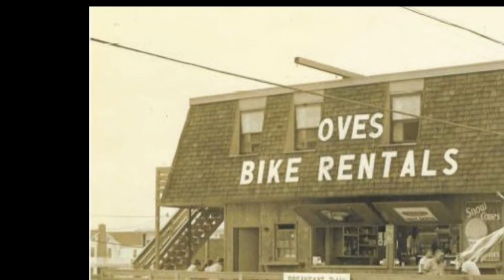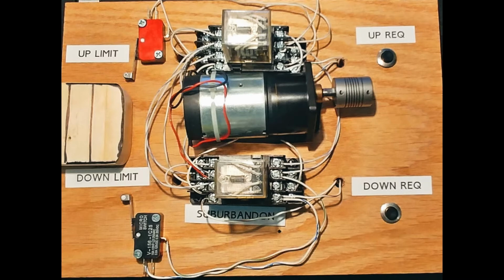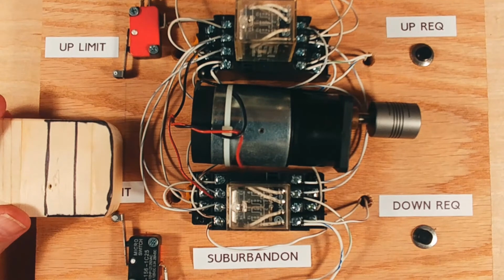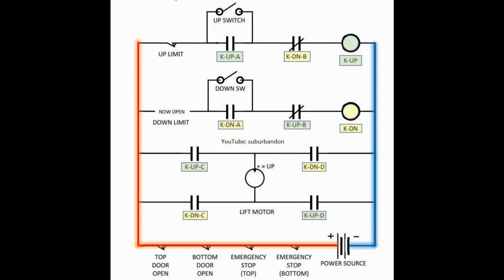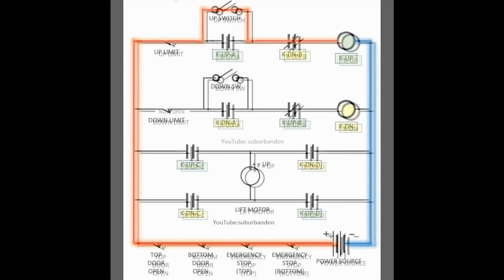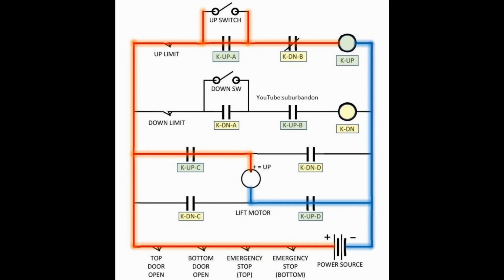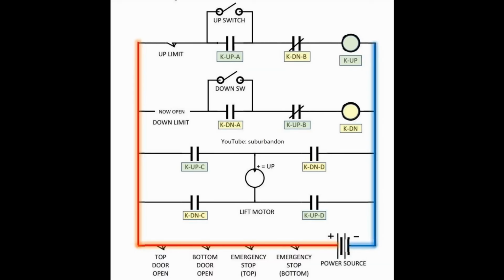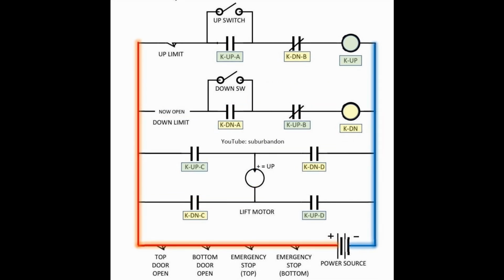Simple Relay Controlled Dumbwaiter/Elevator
A simple relay circuit to control a two-floor dumbwaiter or elevator.